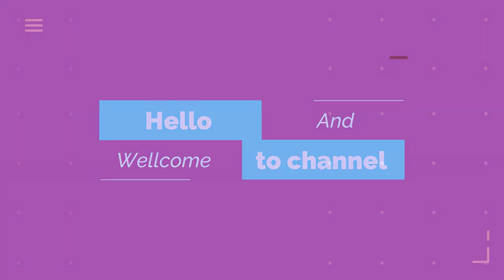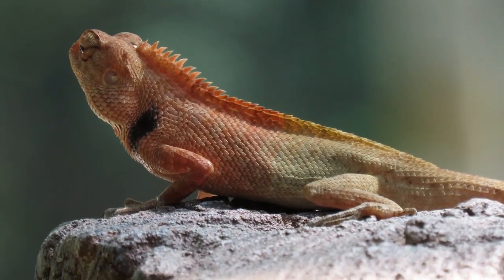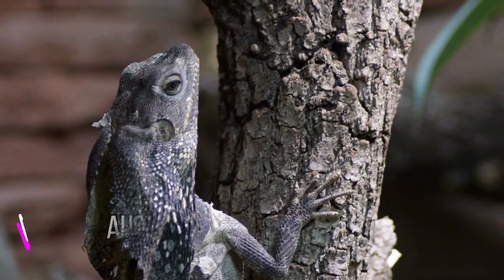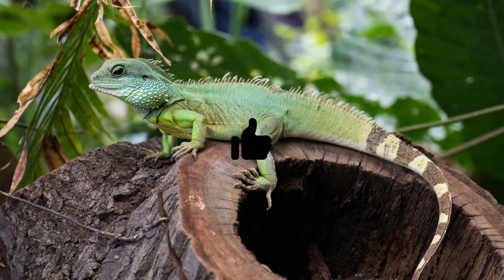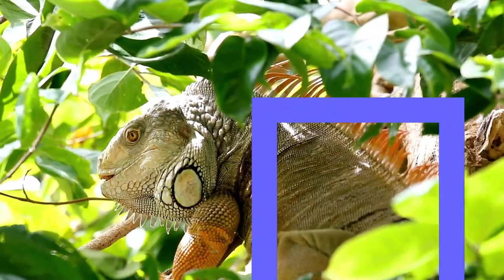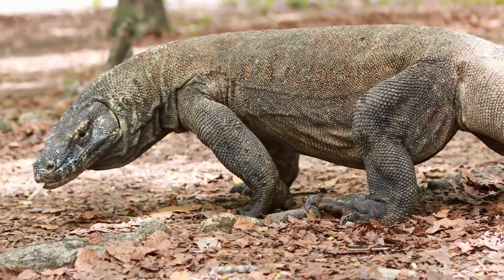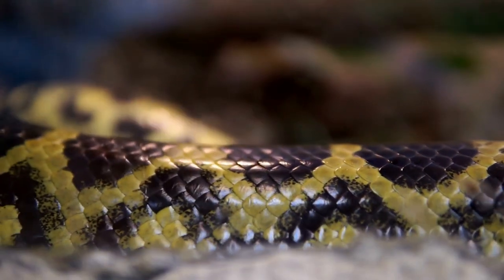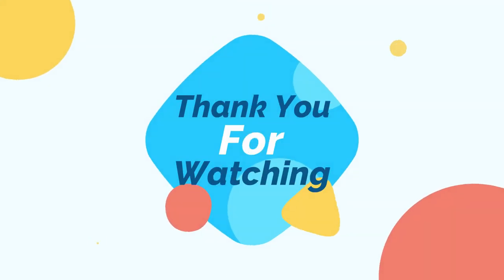Top 10 most unique exotic reptiles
In this video, we showcase the top 10 most unique exotic reptiles that will leave you amazed. From color-changing chameleons to blood-shooting horned lizards, venomous Gila monsters to frilled-neck lizards with intimidating displays, and much more. Join us as we explore the incredible features and care requirements of these fascinating creatures. Whether you're a reptile enthusiast or just curious about these remarkable animals, this video is sure to captivate your interest.